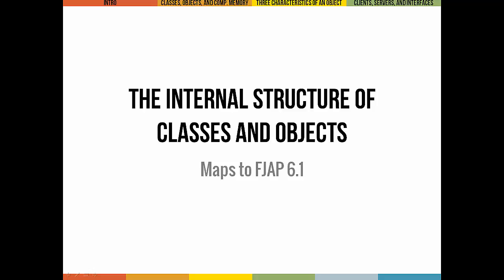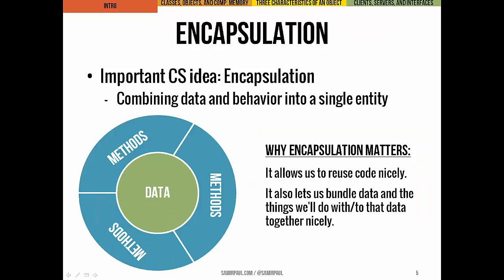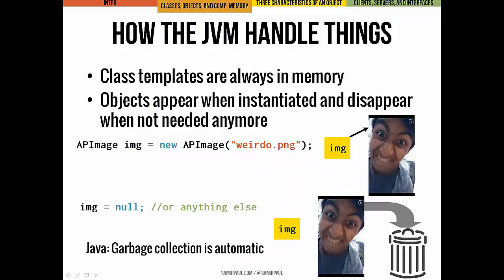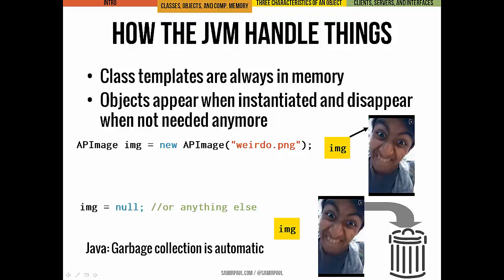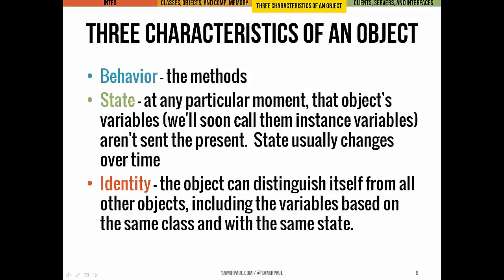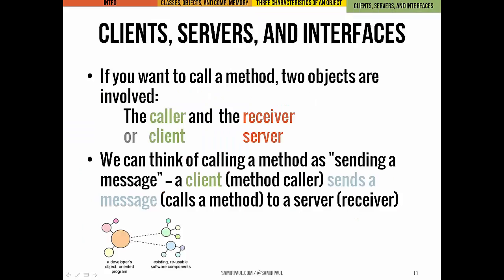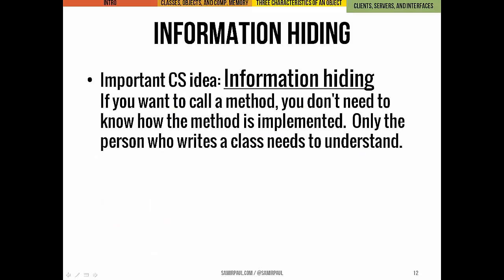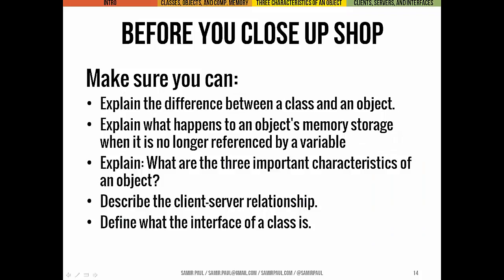03_00 The Internal Structure of Classes and Objects